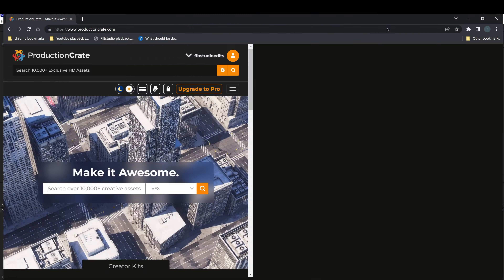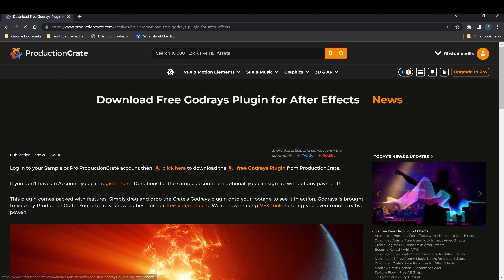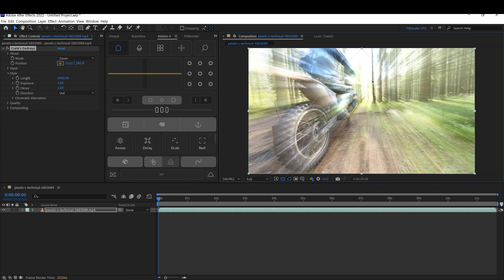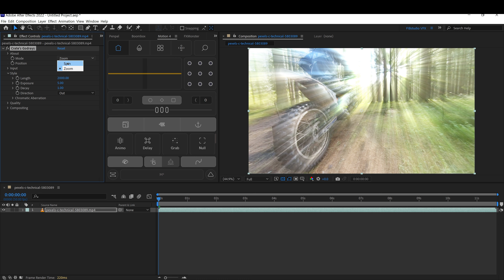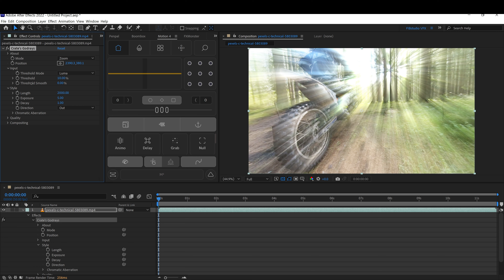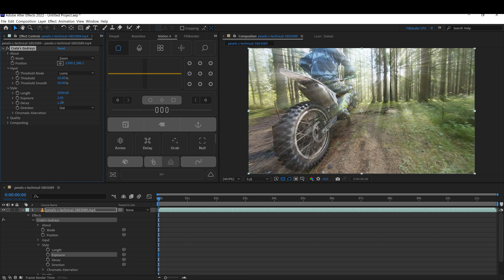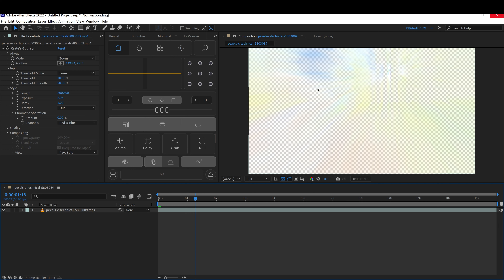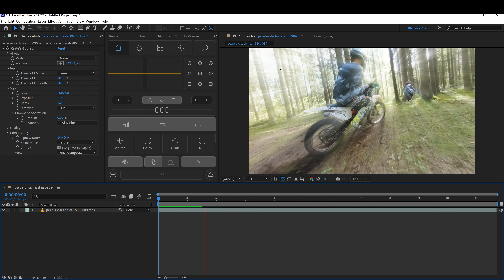Add Realistic 3d rays with free plug in for After Effects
add realistic 3d light rays for after effects with this free plug in "godrays"
watch tutorial to have an idea how to use plug in with after effects.
isolate the effect and use as alpha to add other effects.